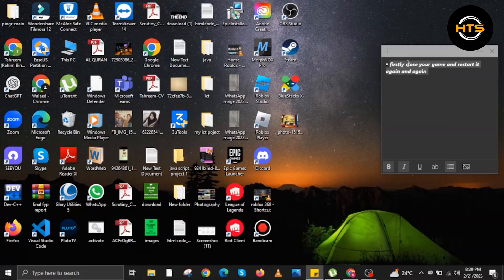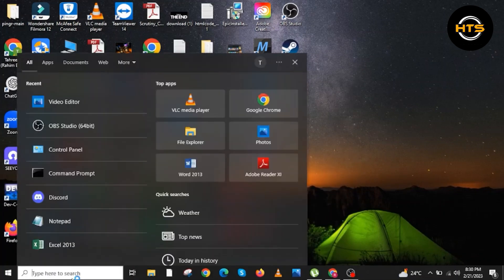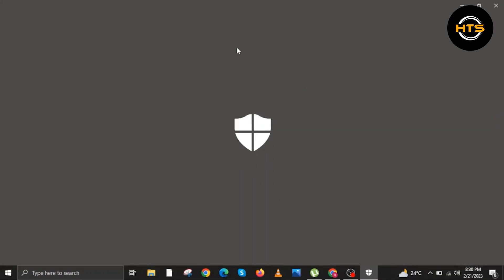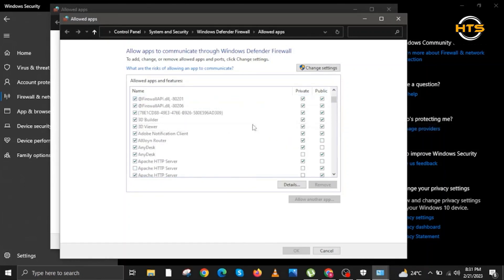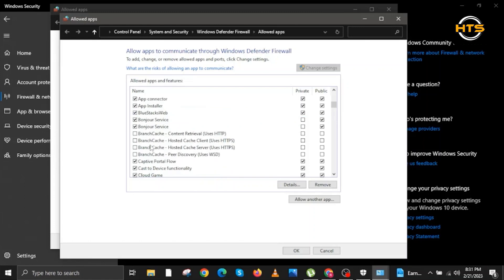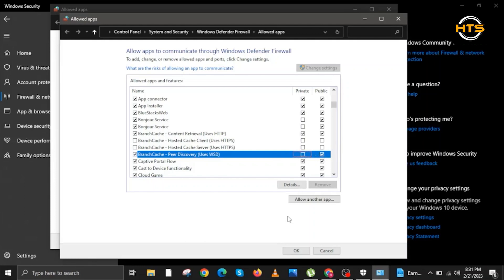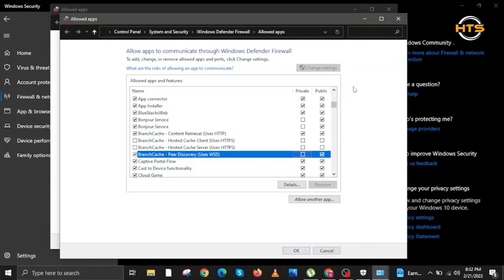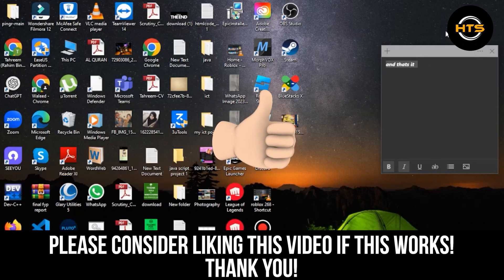How To Fix Transaction Declined In Valorant (Easy!)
How To Fix Transaction Declined In Valorant

Hi everyone! Welcome to how to fix transaction declined in Valorant video. This video will show you how to fix transaction has been declined in Valorant.

Make sure to watch this video to  know the ways on how to fix error transaction was declined Valorant so that you cans ort out how to fix Valorant transaction denied error.